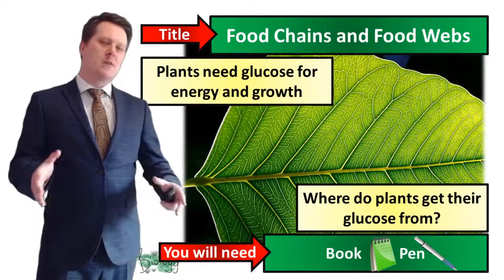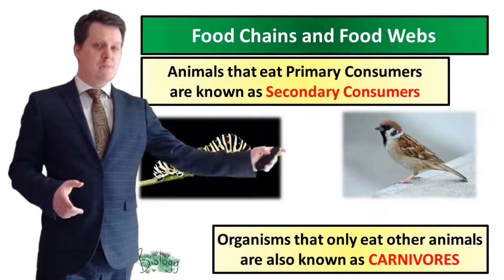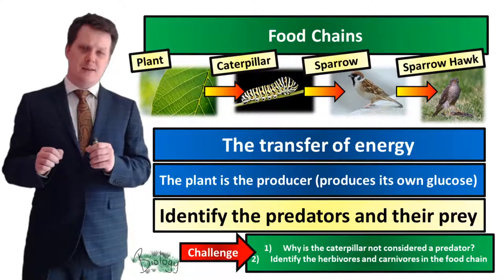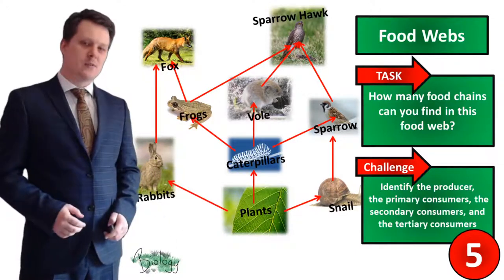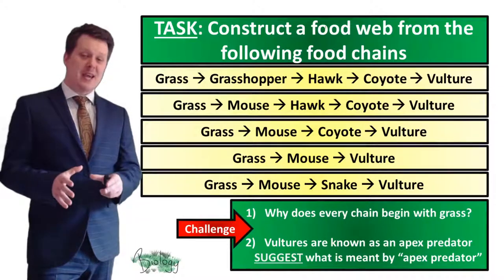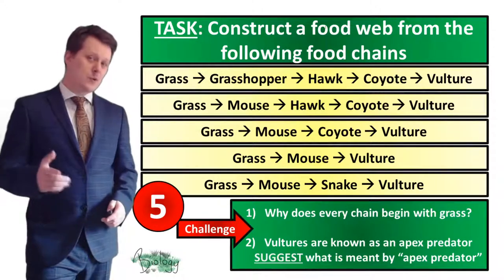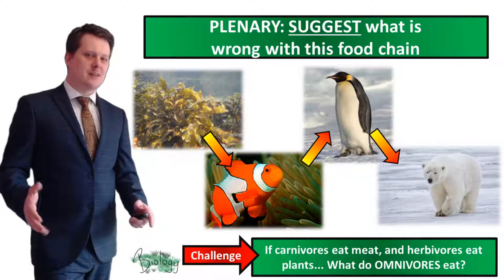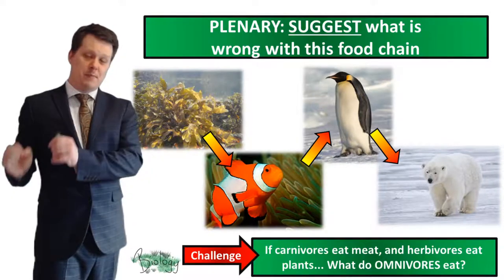Food Chains and Food Webs - Biology - Key Stage 3 - Mr Deeping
Lesson covering Food Chains and Food Webs
Can be used in conjunction with:
Collins' Exploring Science "Looking at Plants and Ecosystems" topic
Activate
AQA Activate

Lesson covers:
Producers, primary / secondary / tertiary consumers, apex predators
Comparisons between a food web and a food chain
Interpreting food webs
Interpreting food chains
Constructing food webs from food chains
Identifying reasons for food chain length with respect to energy transfer

Facebook.com/MrDeeping
Twitter.com/MrDeepingUK